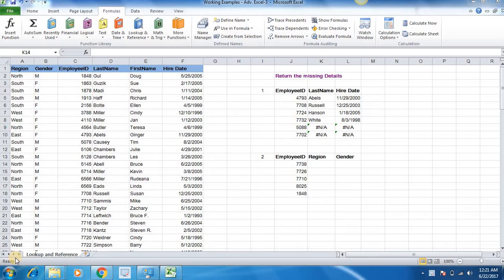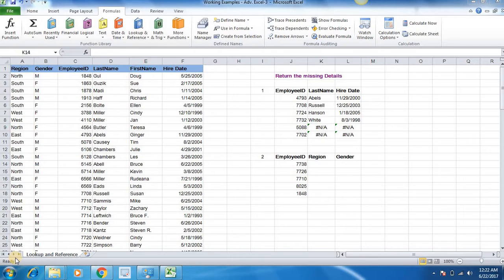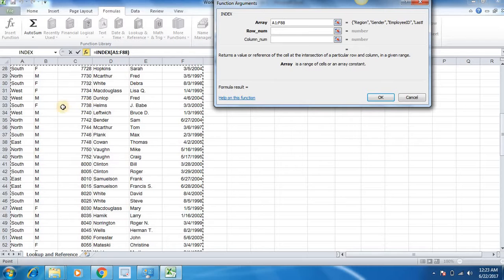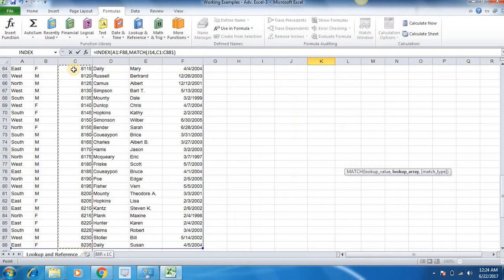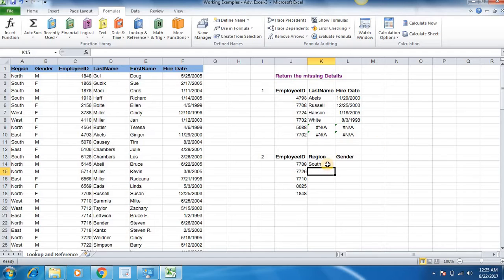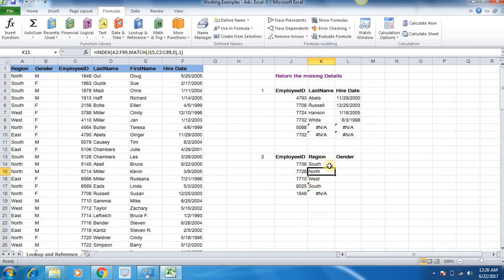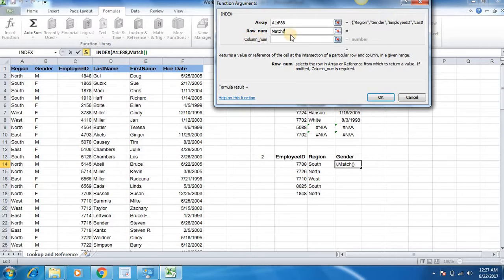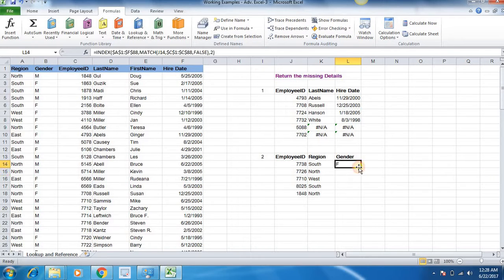Excel Tutorial for Begineers - Session 7 (Index Function , Match Function, Lookup)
Excel Learning is very easy  - Session 7  (Index Function , Match Function, Lookup)